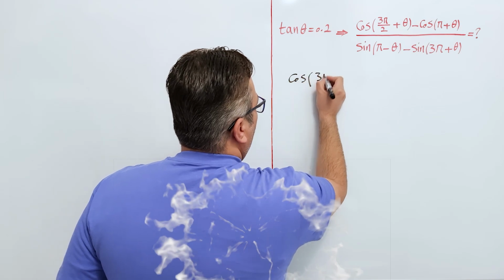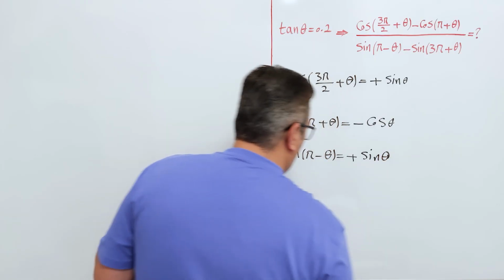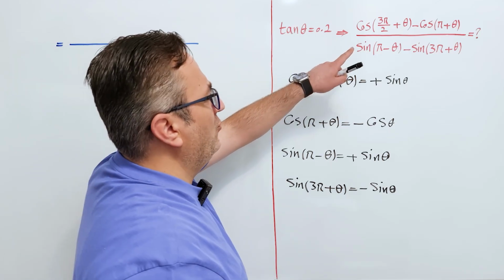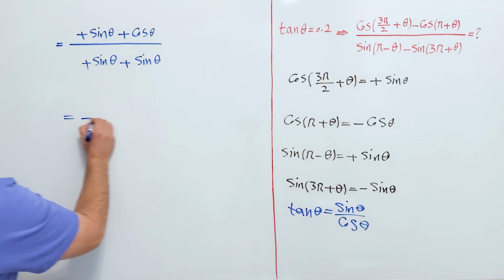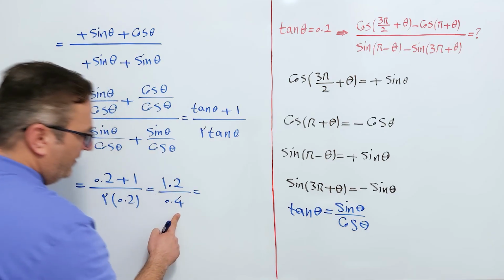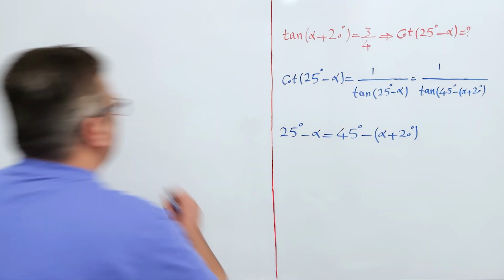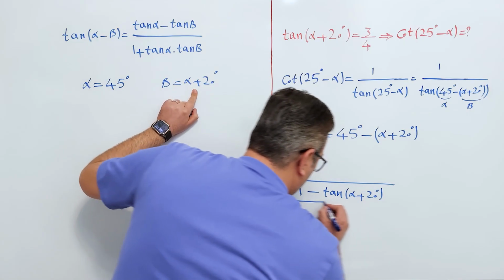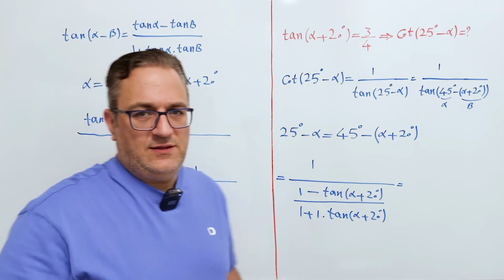Everything about trigonometric ratios - Session 26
Everything about trigonometric ratios - Session 01